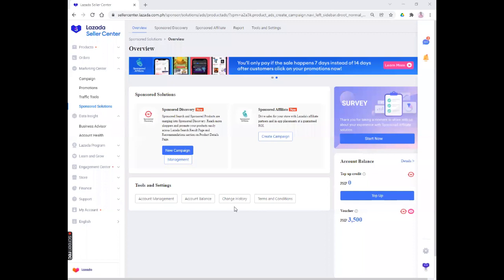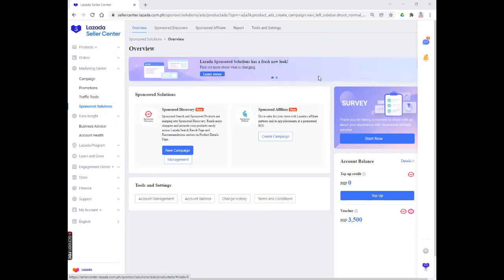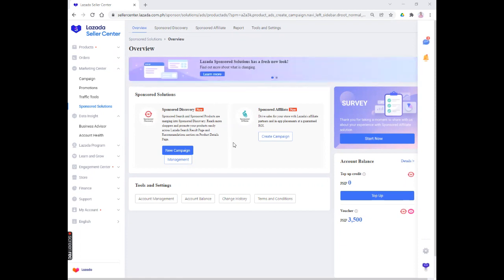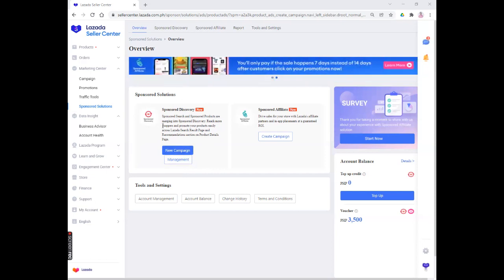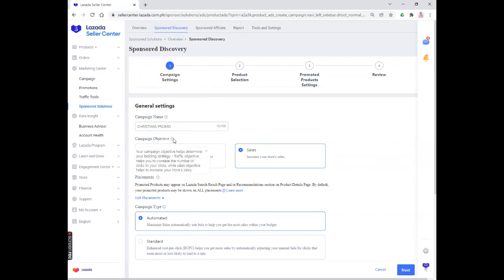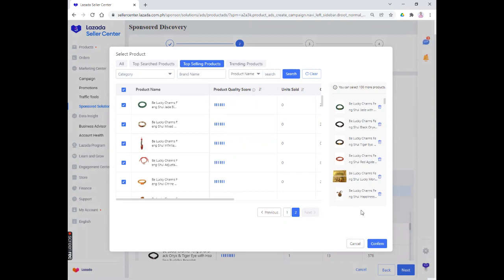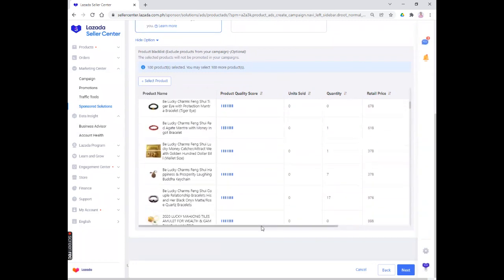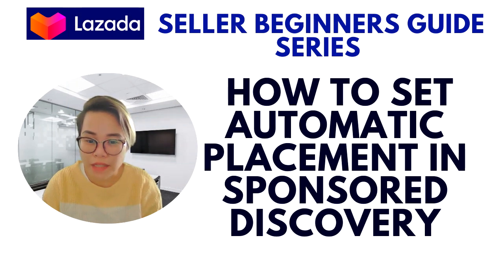HOW TO SET AUTOMATIC PLACEMENT FOR SPONSORED DISCOVERY CAMPAIGN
SD by the way is one of the tools under Sponsored Solutions that can help any Lazada Seller drives visibility and sales. If you keep on hearing the word "traffic" in my videos these 2 go hand in hand because visibility equates to traffic.